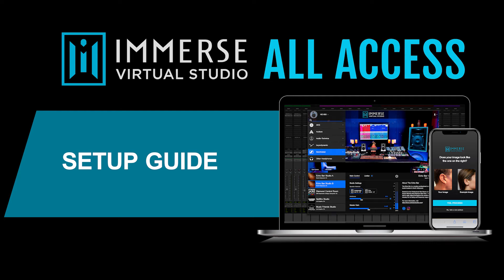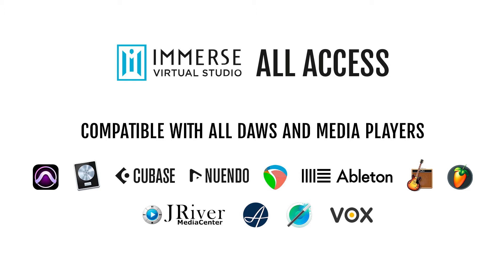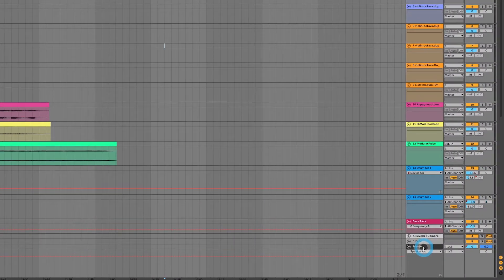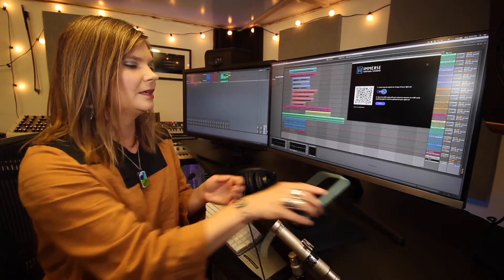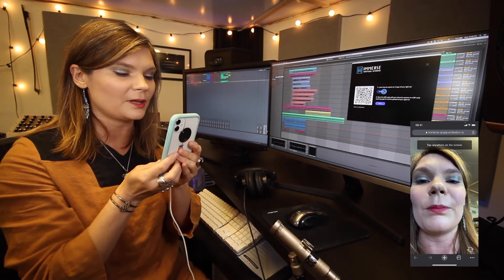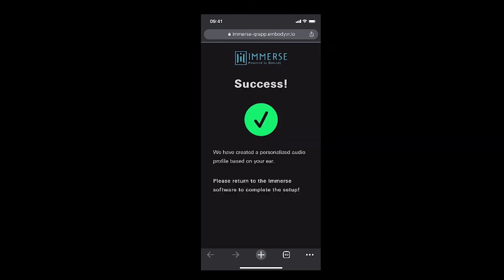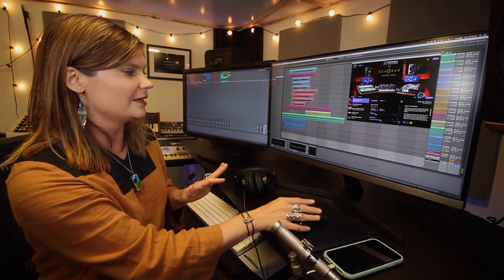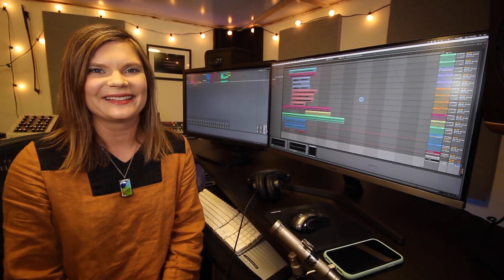Immerse Virtual Studio All Access Plugin | Setup Guide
Learn how to set up your Immerse profile in your favorite DAW and start auditioning your mix with the Immerse Virtual Studio All Access plugin.  In no time, you’ll be mixing in the sweet spot of a world-class studio all from the comfort of your favorite headphones.